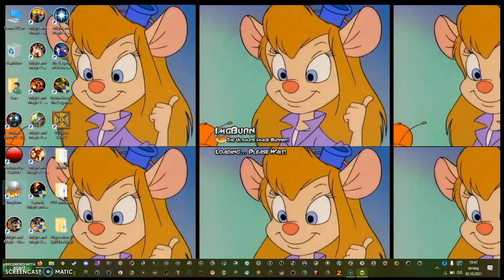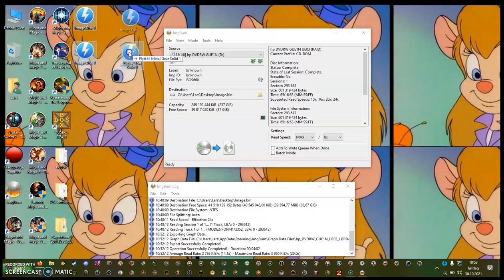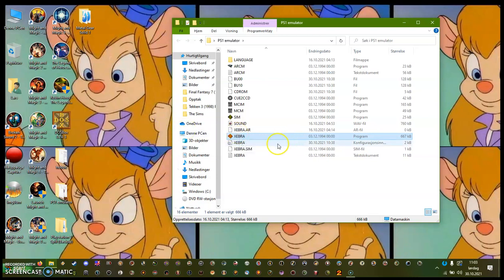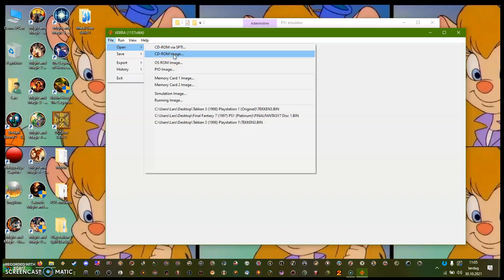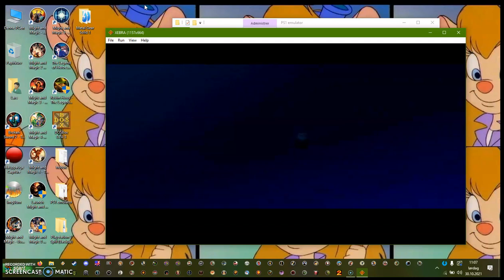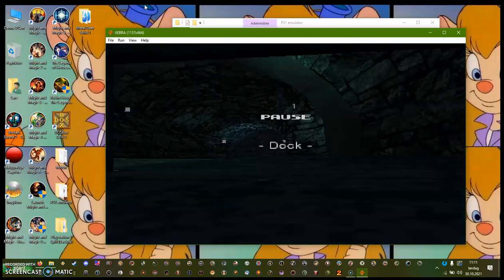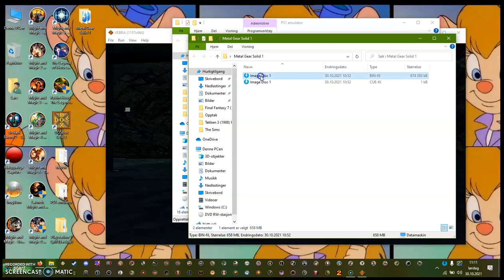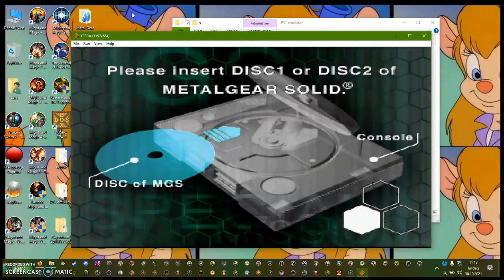Backup Copies of PS1 games, Xebra Emulator tutorial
Xebra is a legal emulator. So its why i highly recommend it for people who want to relive old memories of PS1 (or new people who like golden games).
Sadly Metal Gear Solid Special Missions disc had copyright protection on it... so couldnt really show how changing Disc 1 to Disc 2 in this tutorial worked like. Even though you can play the game by just putting disc into CD-Rom on PC. But you sadly cant make backup copy of PS1 game if it has copyright protection : (.

Not that you need MGS1 PS1 backup copy to begin with, since its on sale on GOG. And PC port is very good. (though it doesnt have Special Missions or VR Missions as its known in USA) But its good on its own.

I guess i just wanted to use this as tutorial for changing discs. But it should work either way : D. Burning MGS1 Disc 2 worked atleast just like Disc 1 did.